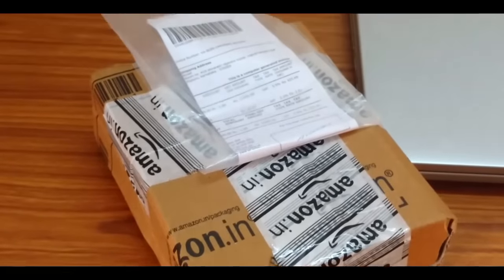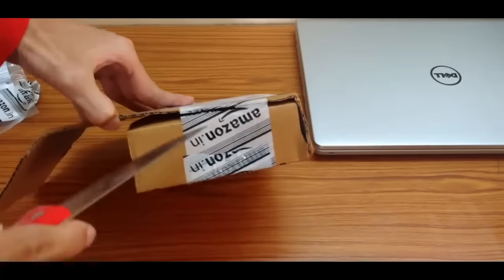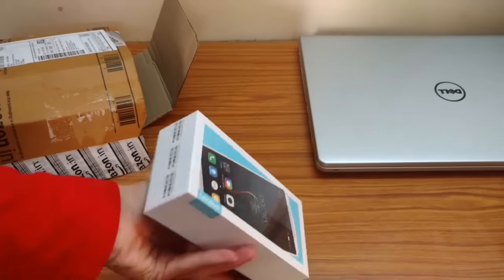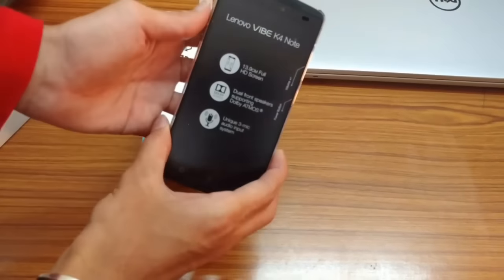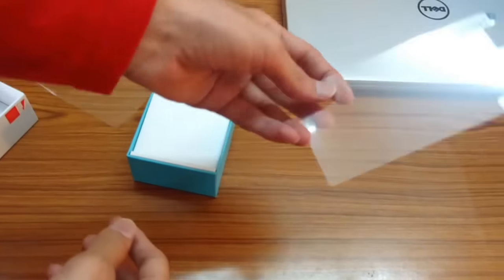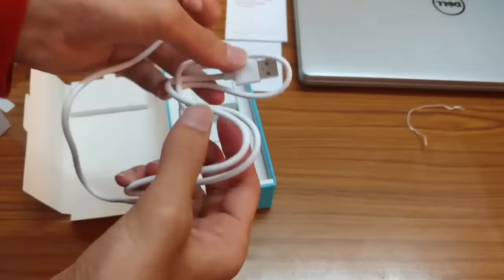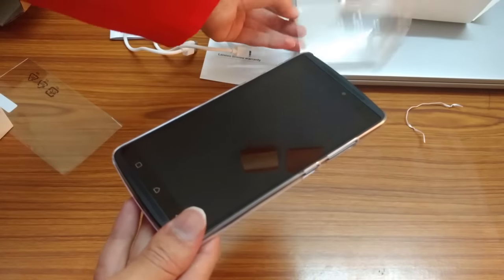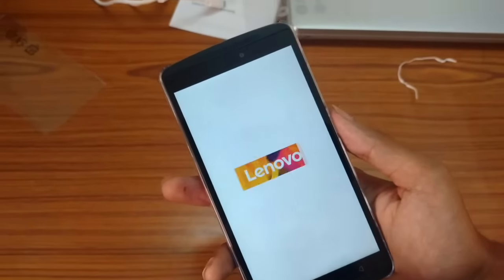Lenovo K4 Note Unboxing (Retail Copy India) What's in the Box?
Hey, we shall see unboxing of new lenovo k4 note retail copy sold by amazon.in. .The phone comes with a small and simple box inside which you can find the phone, user guide, warranty card, manual, usb cable, usb charger 2A, screen guard and a free transparent back cover.

Unboxing was pretty easy and quick :)

Interested in K4 Note? More Videos will be out soon.

That's all about
Lenovo K4 Note Unboxing and First Impressions - What's Inside? No Earphones?

The Lenovo K4 Note flaunts a 5.5-inch full HD display with a screen resolution of 401ppi and  a layer of Corning Gorilla Glass to keep scratches at bay. It sports a premium metal design with a 9.1mm frame that makes it look good as well as sturdy. It can be personalised with a choice of replaceable wood back as well as  leather covers.

Configuration and OS

The phone utilises a 64-bit 1.3GHz octa-core MediaTek MT6753 processor, accompanied by 3GB of RAM, and 16GB of internal memory that can be further increased up to 128GB. The K4 Note runs Android 5.1 Lollipop layered with Vibe UI for an efficient user experience.

Camera and Multimedia

For photography, the K4 Note packs a 13-megapixel primary snapper with a dual-LED flash. It also has a 5-megapixel front camera for selfies and video calling. The K4 Note brings dual Dolby Atmos-powered front-facing speakers along with a dedicated Wolfson audio chip for an immersive media experience. Another highlight of the device is its fingerprint sensor located on the rear panel.

Battery and Connectivity

In terms of connectivity, the handset offers dual-SIM slots with 4G LTE support, Wi-Fi, Bluetooth 4.1, USB OTG and A-GPS. A 3,300mAh battery powers the entire package.